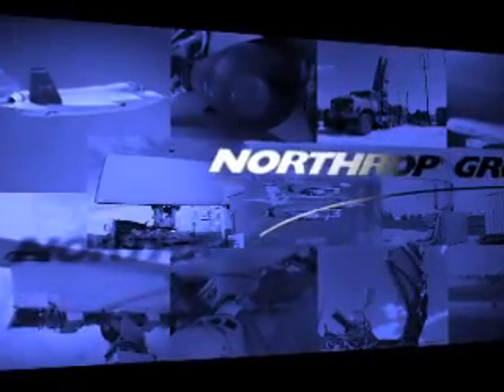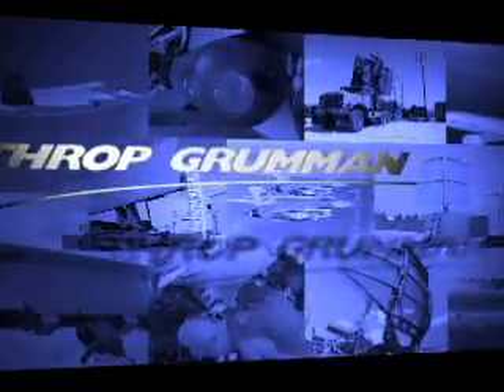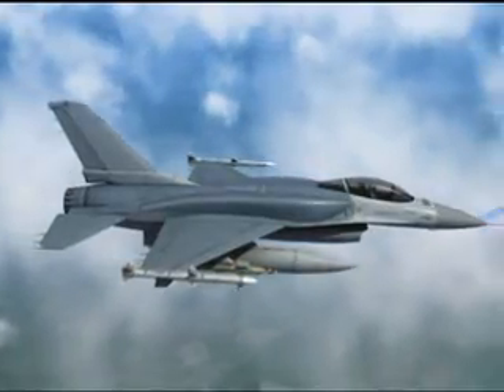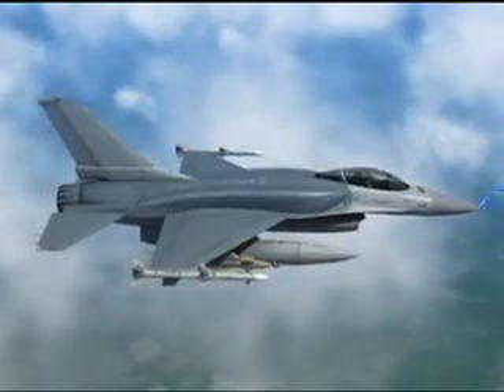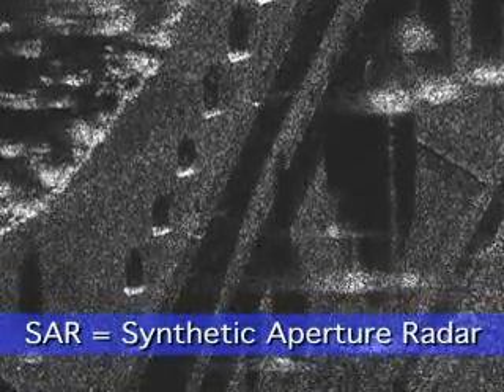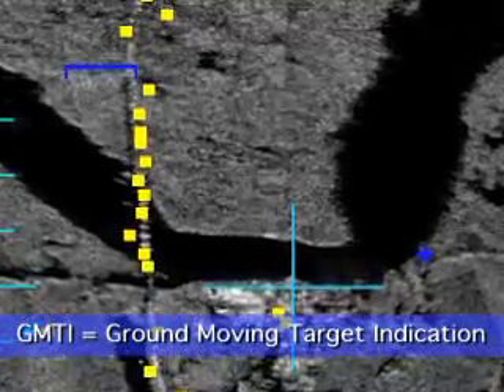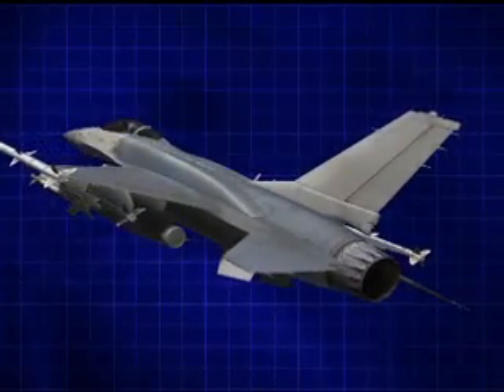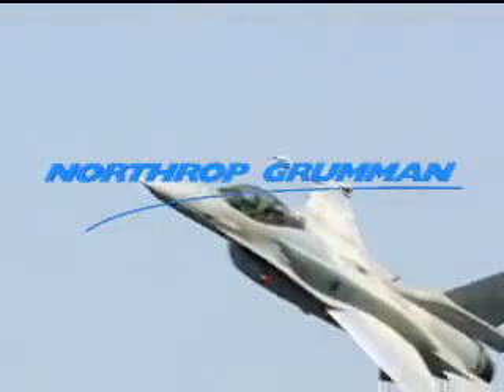F-16 Integrated Sensor Suite - Northrop Grumman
Active Electronically Scanned Array (AESA) Radar and fully integrated Electronic Warfare (EW) system by Northrop Grumman